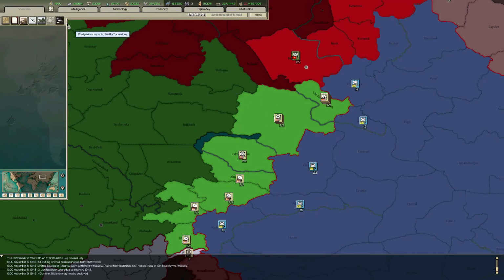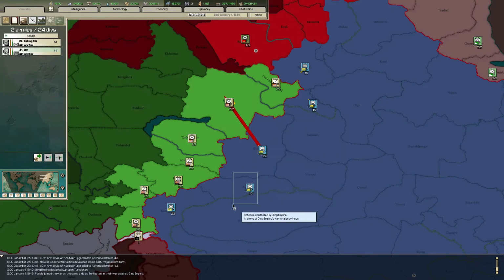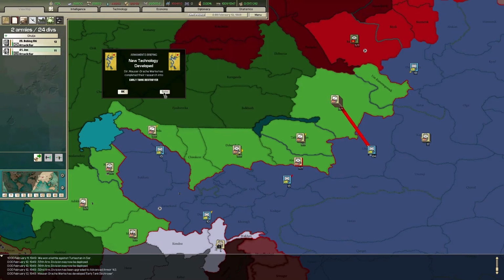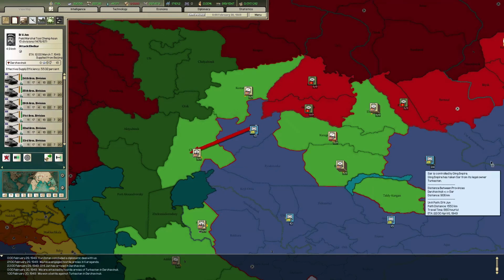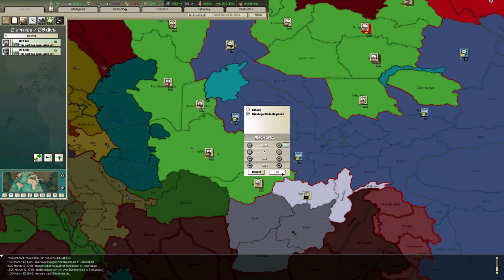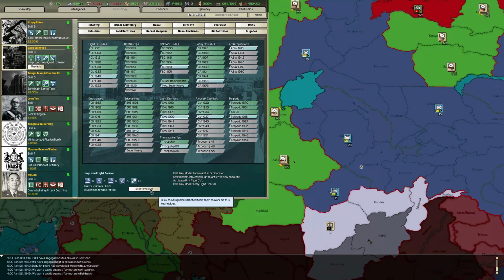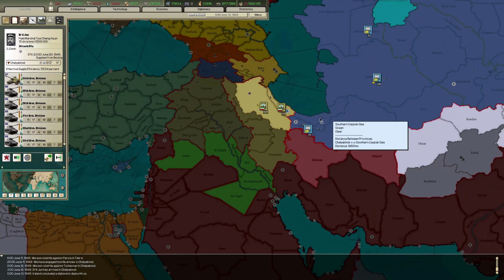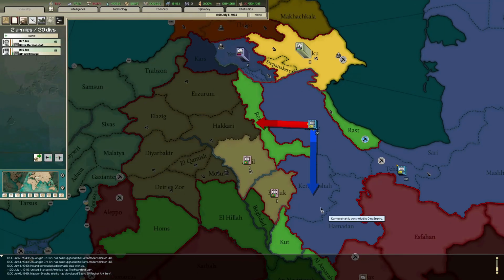Let's Play Kaiserreich [Qing Empire] - 14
We return to the world of Kaiserreich - this time to the far east as I take control of the Qing Empire and attempt to restore Imperial China to the height of its glory while dealing with the many issues we are presented with in 1936 Kaiserreich as Qing China: Japan, Mongolia, German Southern China and being the most technologically backwards country in the world - just to name a few.

Kaiserreich is an alternate history mod set in the mid-20th century and is based on the premise of a Central Powers victory in the first World War. As a result, Germany is at the height of its power and communist revolutions have overthrown the central government and taken power in the United Kingdom and the French Republic.

Darkest Hour: A Hearts of Iron Game is a historical sandbox grand strategy wargame developed by a team of experienced modders from the Paradox forum and published by Paradox Interactive.

Kaiserreich is an alternate history total conversion mod for Darkest Hour set in an alternate history scenario resulting from a German victory in the first world war.

Social Media links for all you new people can be found below.

I use TubeBuddy to manage and organize my video tags, end screens and so on. It is one of the best ways to optimize your YouTube videos.